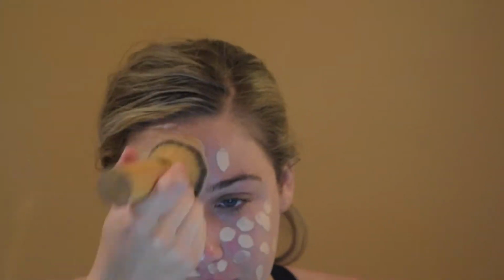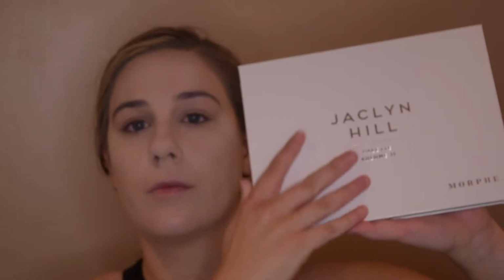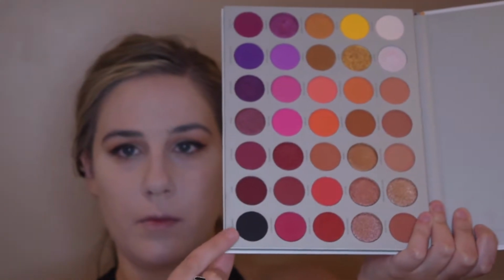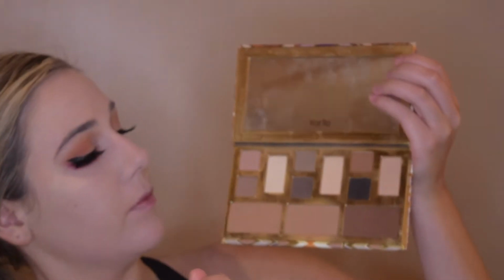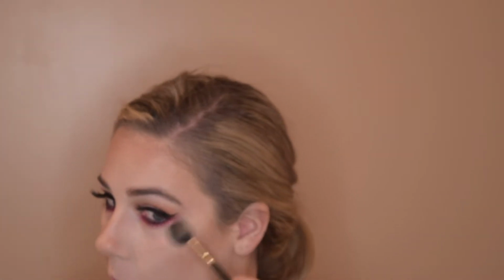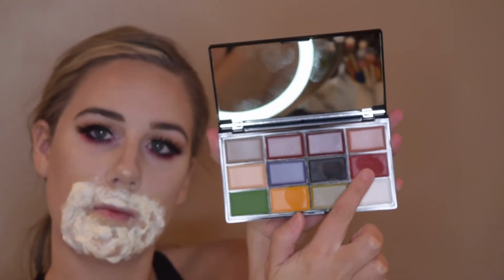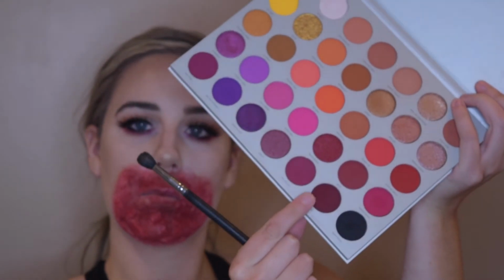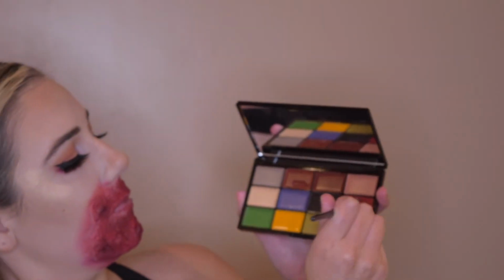ZOMBIE HALLOWEEN SFX TUTORIAL | Caffeinated Beauty Queen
ZOMBIE HALLOWEEN SFX TUTORIAL

***I forgot to mention this in the video but this was inspired by a Jaclyn Hill tutorial from yearsssss ago. But also just super basic tutorial on how to do this kind of sfx makeup. You can customize this however you'd like!

Products mentioned in this video:
- Dr. Brant Pores No More primer
- Juvia's Place liquid foundation
- Tarte Clay Face Shape Palette
- Jaclyn Hill x Morphe volume 2 palette
- Pretty vulgar gel eyeliner
- Urban Decay black pencil eyeliner
- PUR false eyelashes in the style "bombshell"
- L'Oreal telescopic mascara
- Juvia's Place The Festival palette
- Artist Couture Illuminati loose highlighting powder
- Makeup Revolution SFX face paint palette
- Liquid latex
- Scab blood